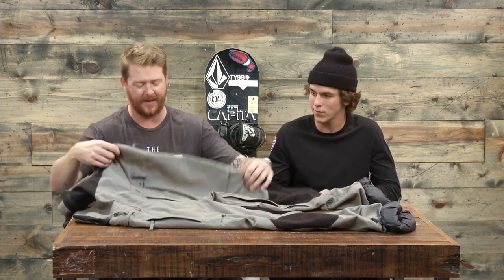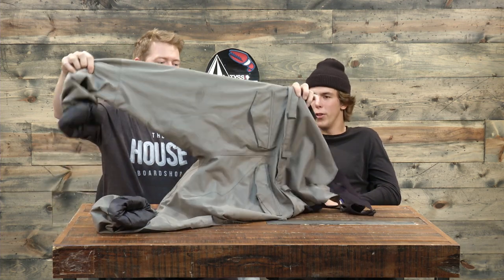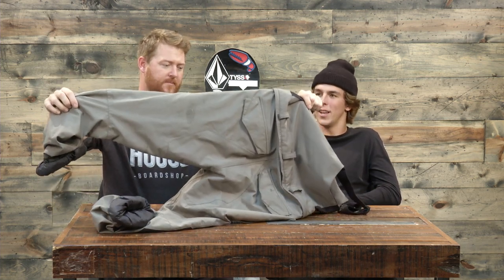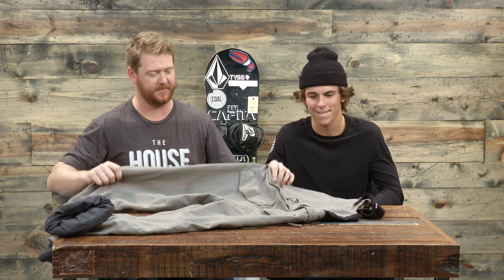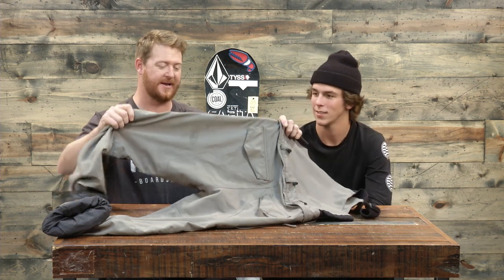Volcom Roan Bibs w/ Benny Milam - TheHouse.com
Why ride bibs?  Well, because Benny Milam does.  The Volcom Roan Bibs are spot on with lots of tech and fresh styling.  See what makes them so great...

- Get Benny's Hardgoods Below -